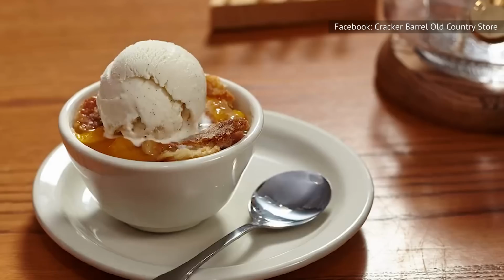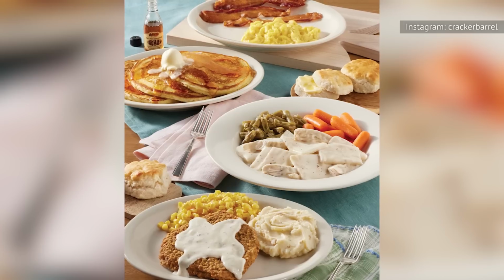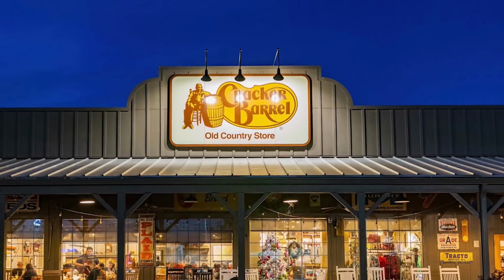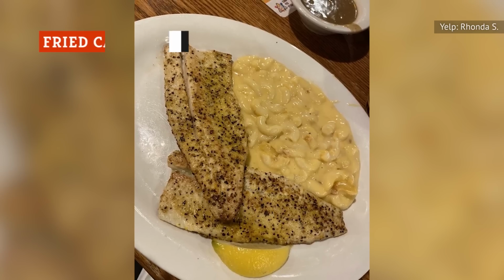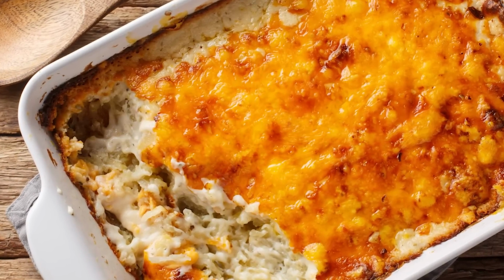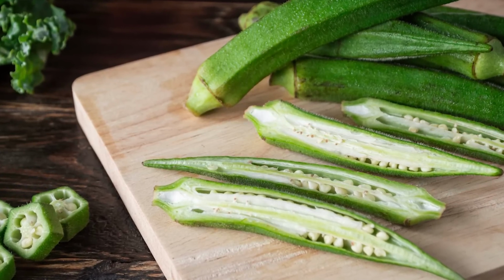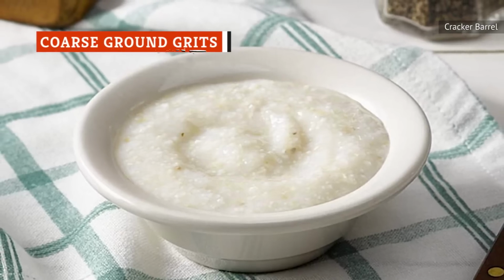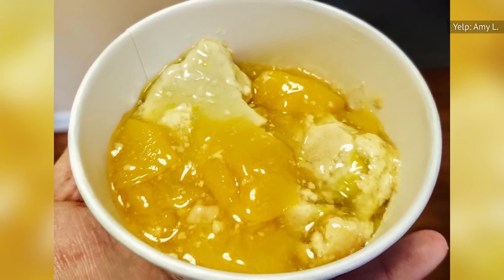These Are Cracker Barrel's Most Iconic Southern Dishes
From biscuits to cobbler to country fried shrimp, Cracker Barrel's been serving up Southern comfort food for decades. But you might be surprised to learn that some of the chain's most famous dishes have actually been around for centuries.

Southern Fried Chicken | 0:00
Chicken N' Dumplins | 0:56
Country Ham | 1:45
Country Fried Steak | 2:31
Chicken Fried Chicken | 3:32
Country Fried Pork Chops | 4:05
Fried Catfish | 4:43
Country Fried Shrimp | 5:24
Hashbrown Casserole | 6:13
Beans N' Greens | 6:50
Fried Okra | 7:40
Country Vegetable Plate | 8:17
Buttermilk Biscuits | 8:54
Coarse Ground Grits | 9:34
Peach Cobbler |‌ 10:24‌